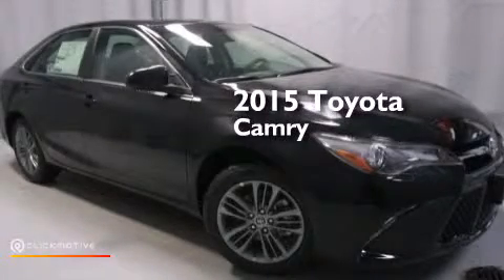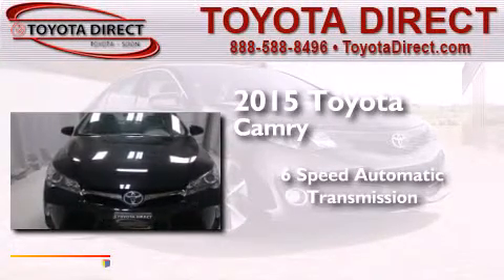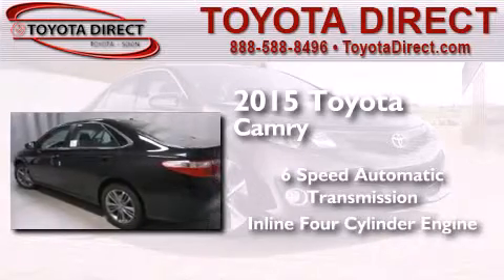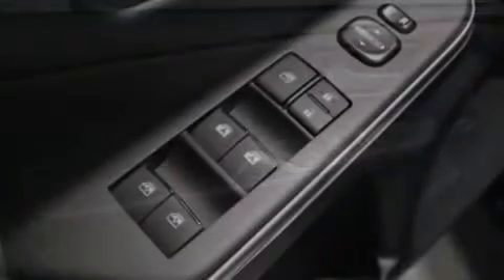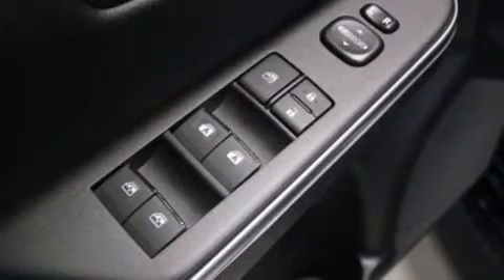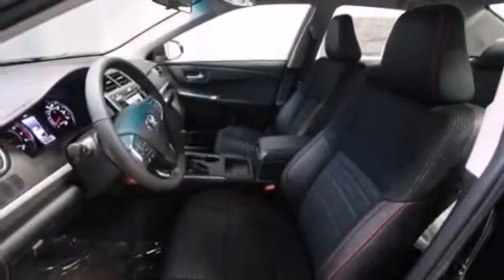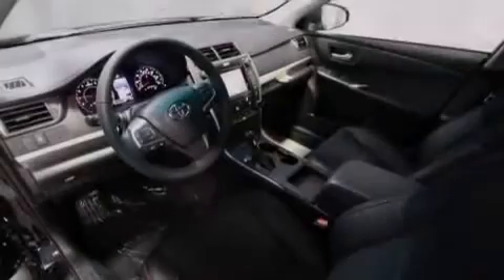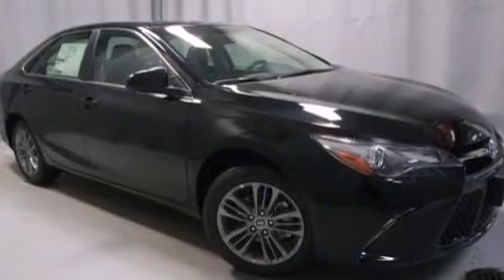2015 Toyota Camry Columbus OH 43230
We have been honored to serve the Columbus OH area , we promise that your experience at our dealership will exceed your expectations ! Year : 2015 Make : Toyota Model : Camry Engine : Regular Unleaded I-4 2.5 L/152 Trans . : Automatic Exterior : Attitude Black Interior : Black Toyota Direct 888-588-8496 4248 Morse Rd Columbus , OH 43230